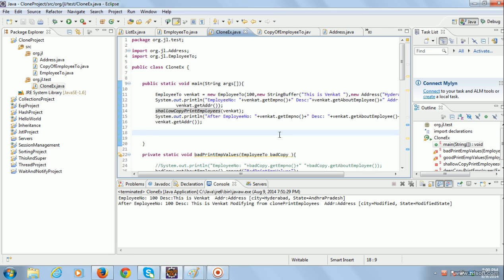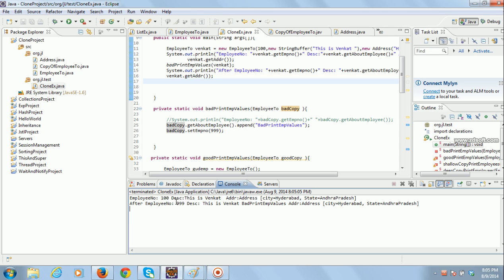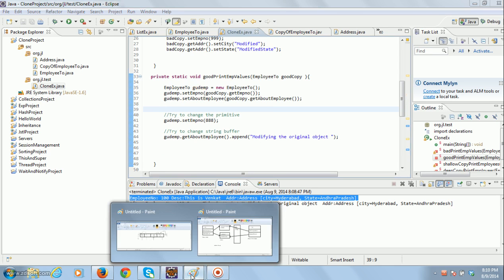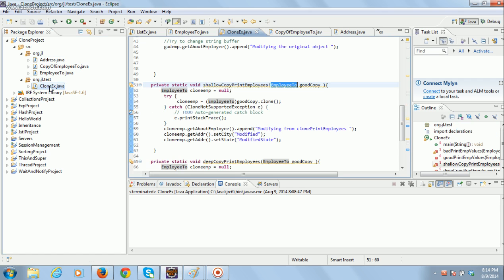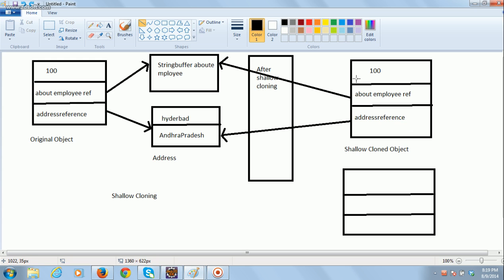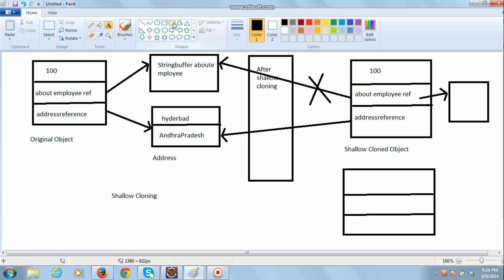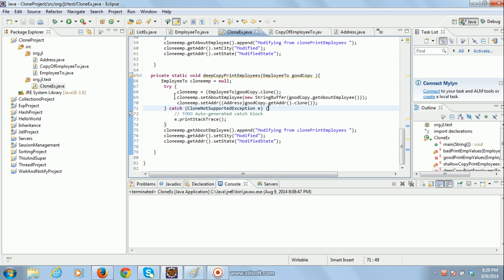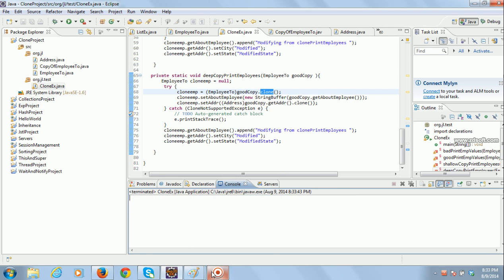Video14 CloningWithExample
This video explains cloning concept and about shallow and deep cloning